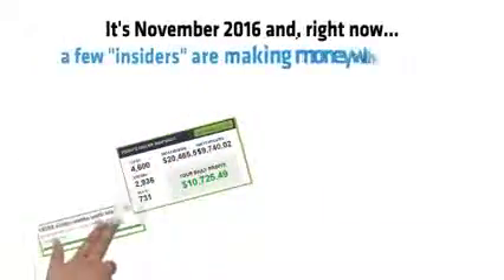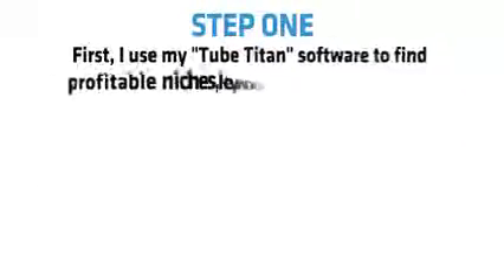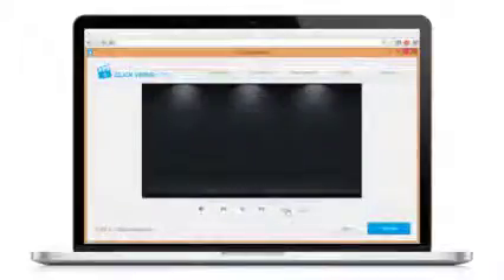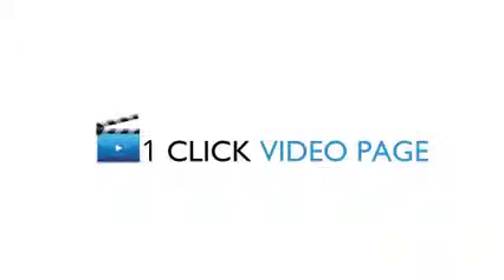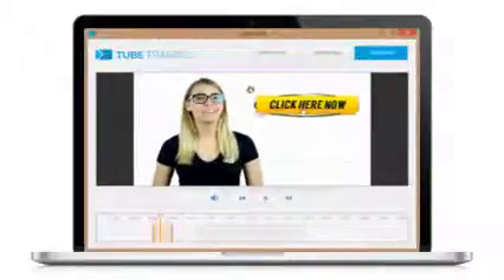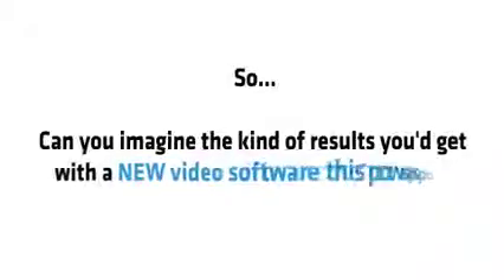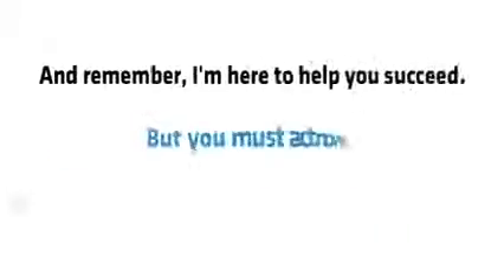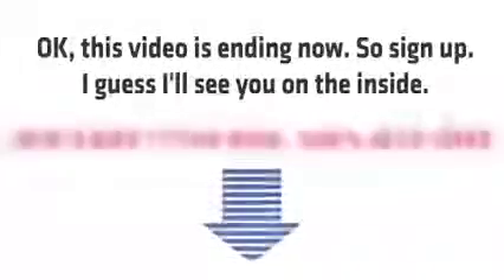Video Titan 3 Review and Bonuses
If own and online business you know that video is HUGE.
It is the easiest way to get eyeballs to your offer.

This is were Video Titan can help.

Video Titan is six pieces of software that will help explode your online business

Software 1
Find a hot video niche
First, I use "Tube Titan" software to find YouTube videos that are making thousands of dollars per day.

STEP 2 - Create Videos in 1 minute
Now, we need to create a new video - automatically with my 1 Click Video software.

Choose from 100 done-for-you animation videos.

Go from new idea, to profitable video in 1 minute...

STEP 3 - Build video websites
Now your video is complete, you'll want to host it online.

And that's where my 1 Click Video Page software comes in.

This software lets you select from 10 video pages that made me $1 million, then simply insert your video & tweak the design, and put it live on the Internet in seconds...

STEP 4 - Explode Your Video Profits
Now we have our design, it's time to get traffic & sales.

We do this using Facebook, YouTube & Google.

I'll give you my formula for profiting with 5 Proven Video systems.

Plus, I'll give you 2 new software tools to explode the traffic, sales and engagement you get with Titan!

Rudi Briedenhann
IM Review Factory

Rudi Briedenhann
IM Review Factory